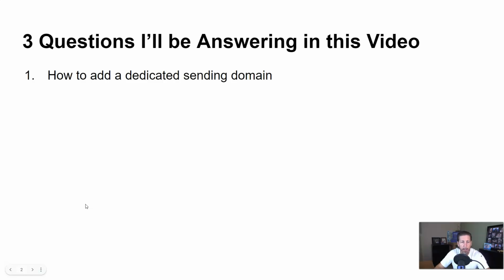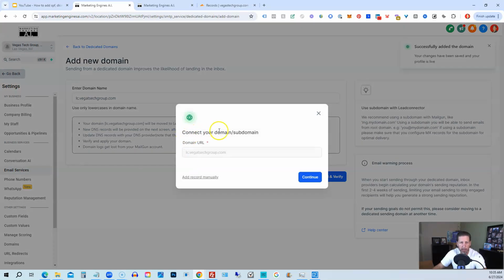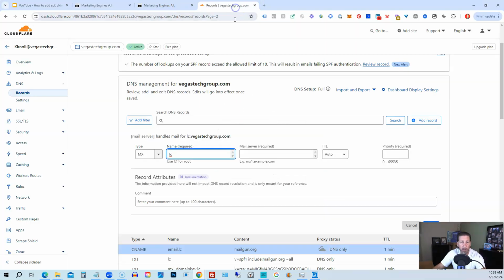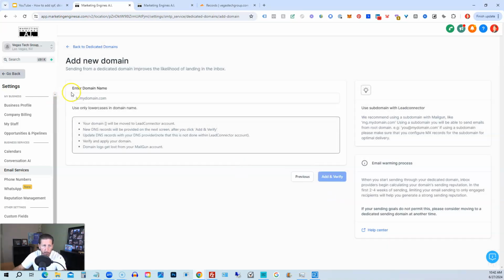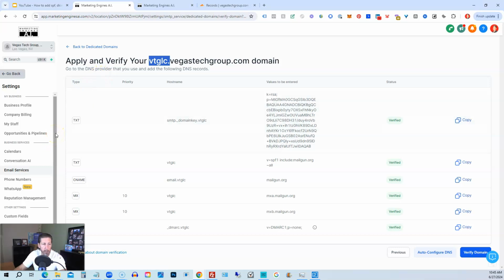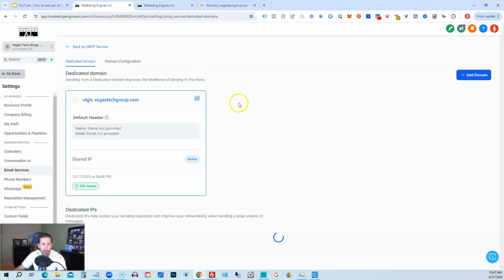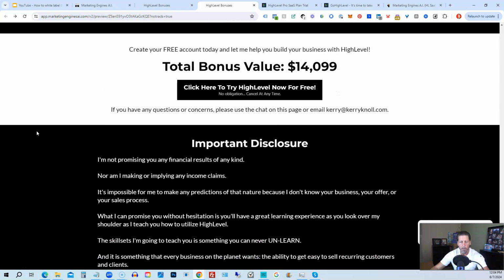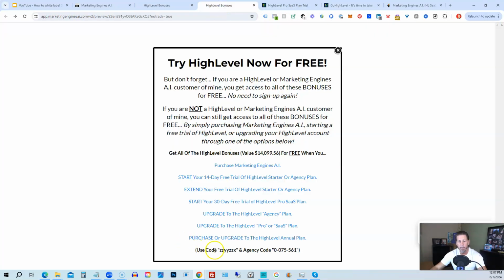How to add spf, dkim, dmarc authentication, and stay out of the spam folder with HighLevel